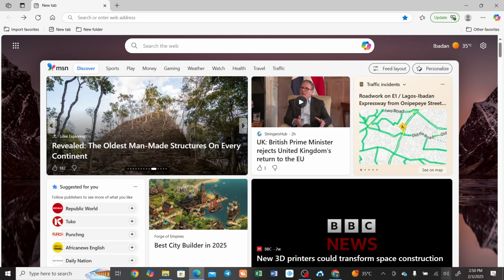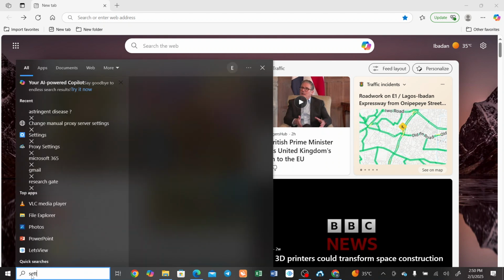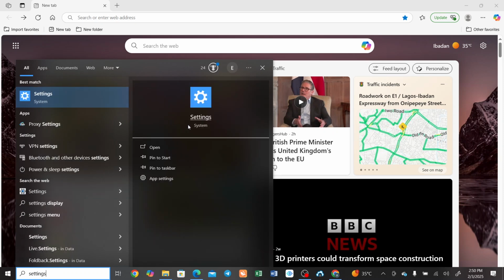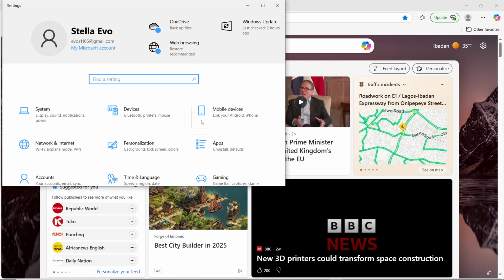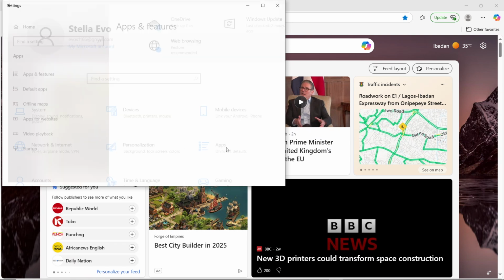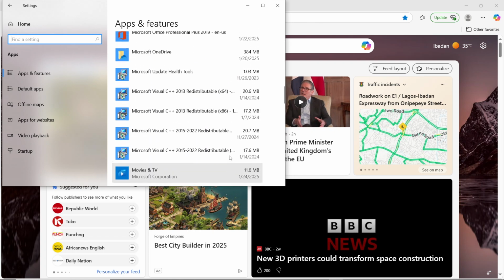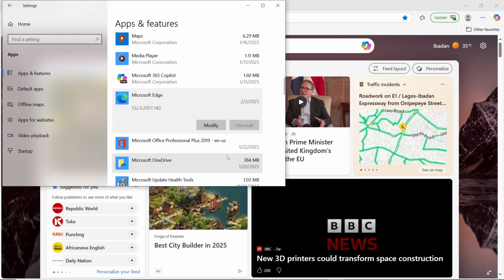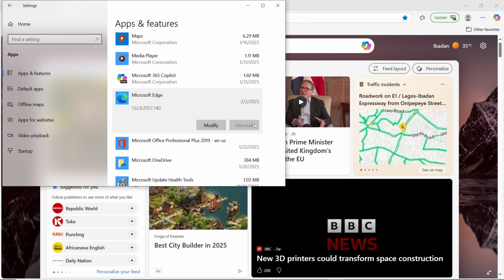How To Uninstall Microsoft Edge (Quick & Easy)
In this video I will show you How To Uninstall Microsoft Edge. It would be good if you watch the video until the end so that you don't miss important steps.